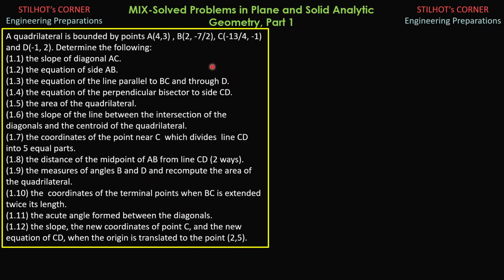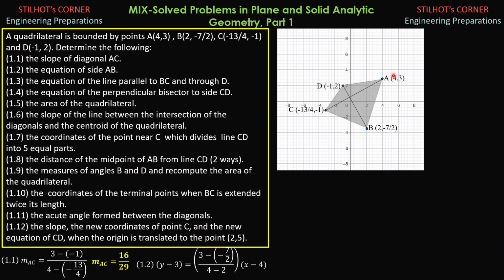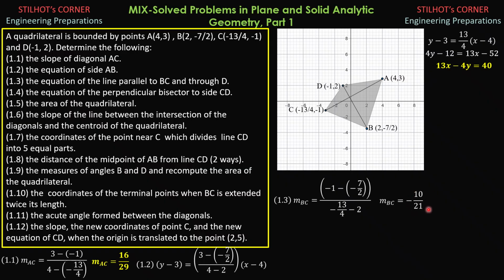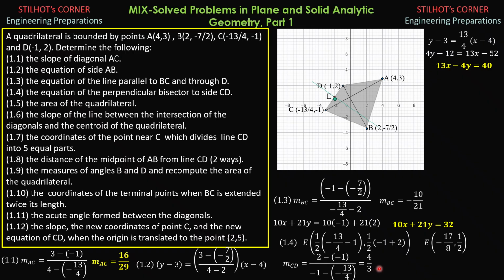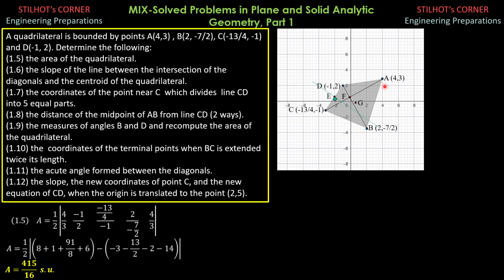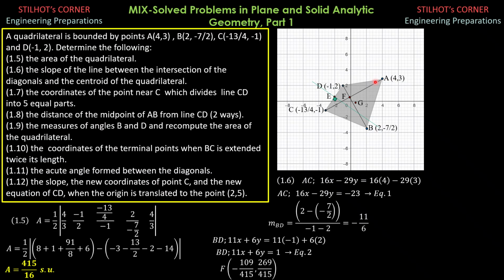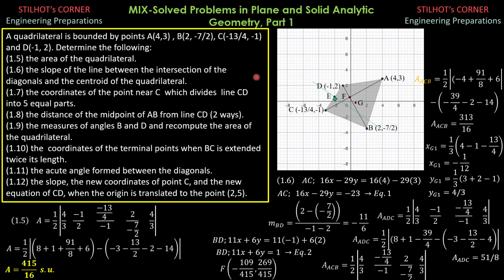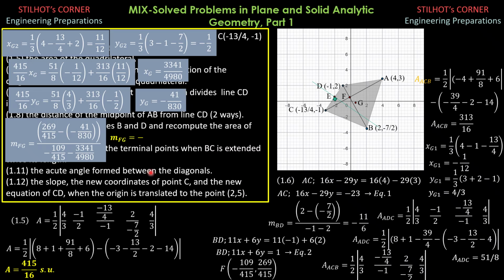MIX-Solved Problems in Plane and Solid Analytic Geometry, Part 1